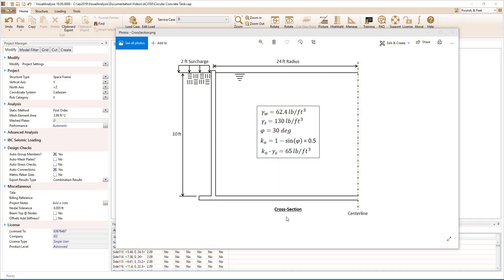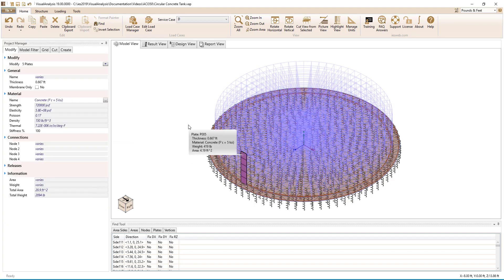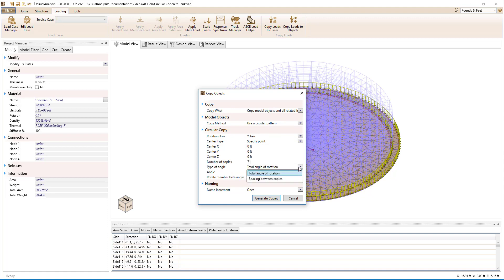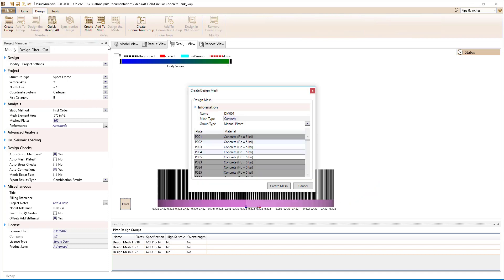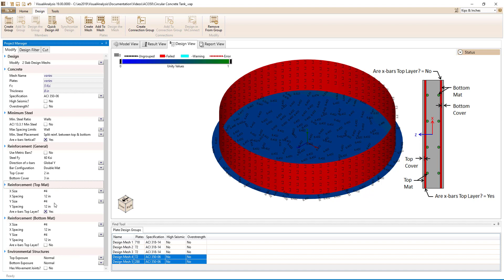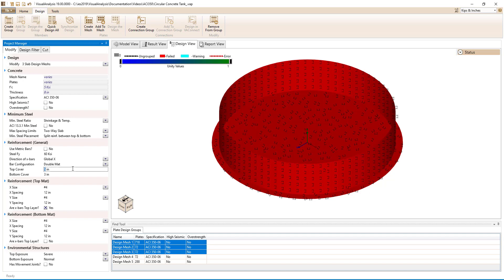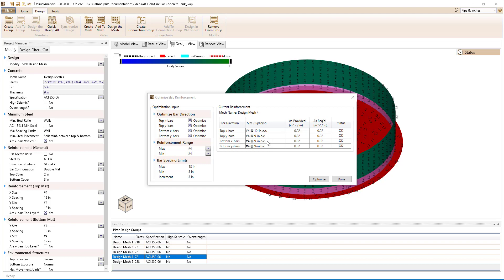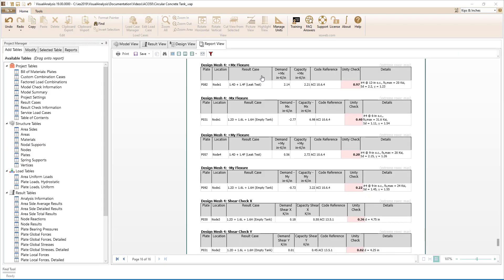VA: ACI 350 Design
An overview of how to design environmental concrete structures according to the ACI 350 design specification in VisualAnalysis. The project file (Circular Concrete Tank.vap) corresponding to this video can be found in VisualAnalysis by clicking File | Open Example Project.